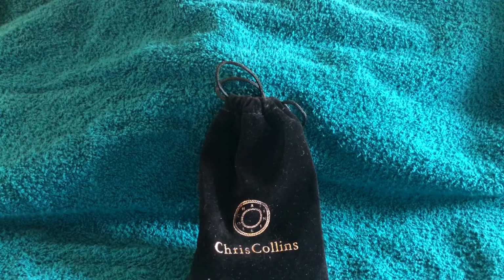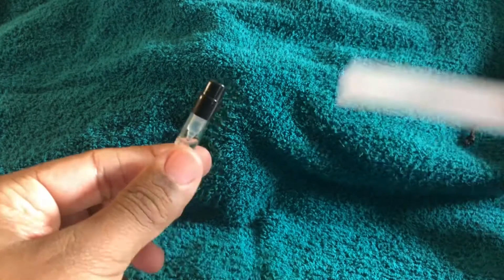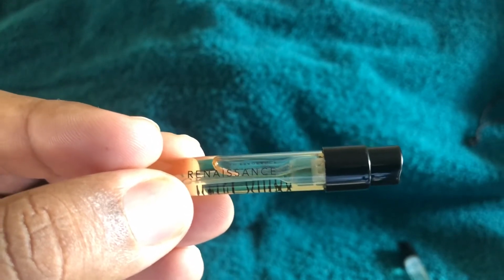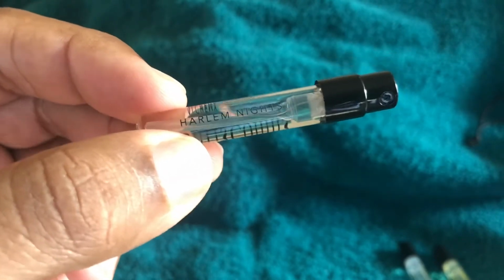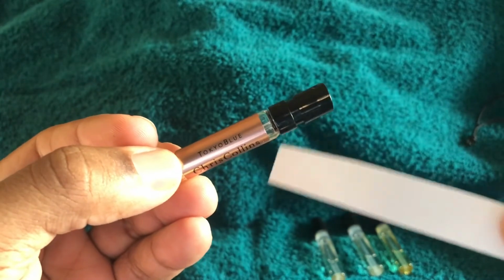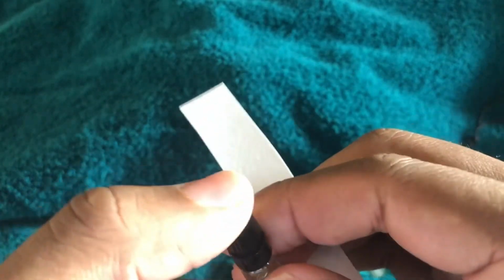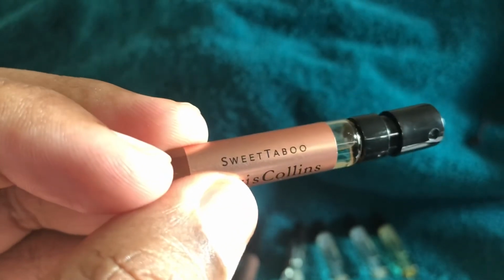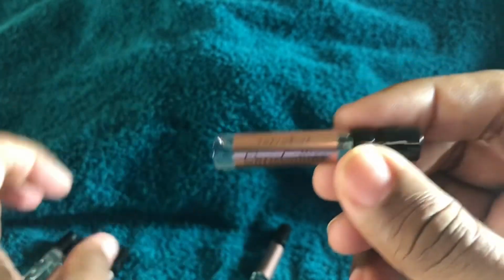Chris Collins Discovery Set Fragrance Review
Hey fragrance community and fragrance lovers. I hope you have already heard of Chris Collins. If not check out my review of his fragrance line on this video. I’m sure everyone will find at least one fragrance that they will become curious enough to try.